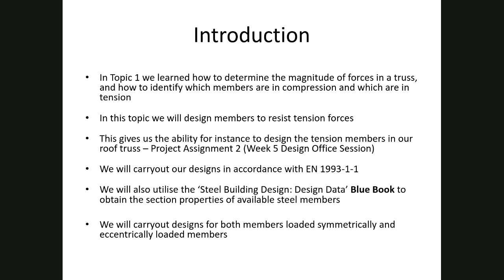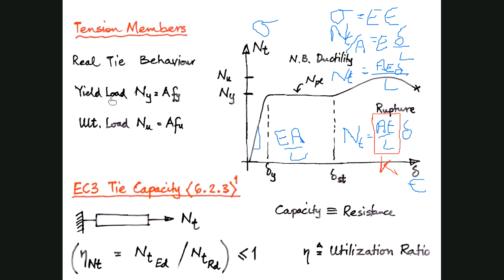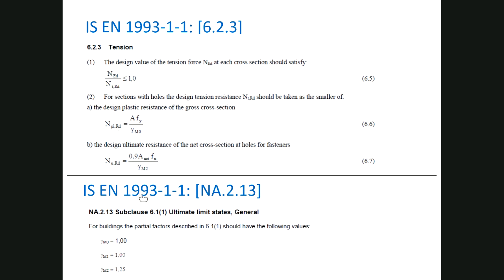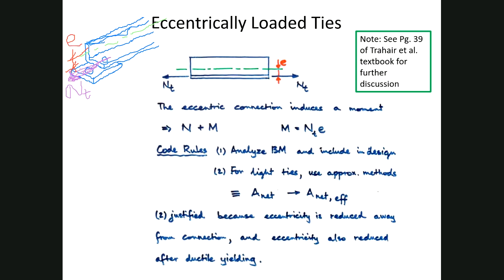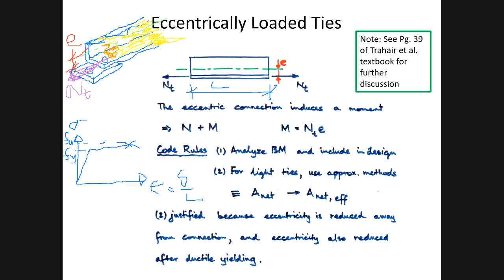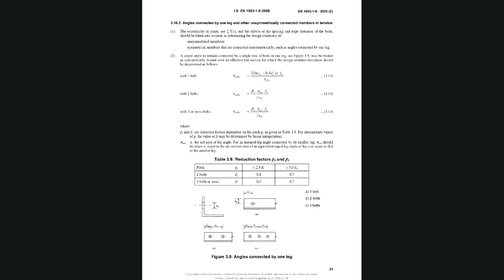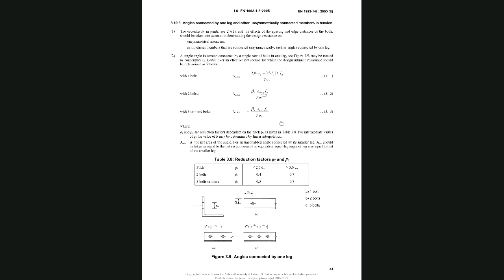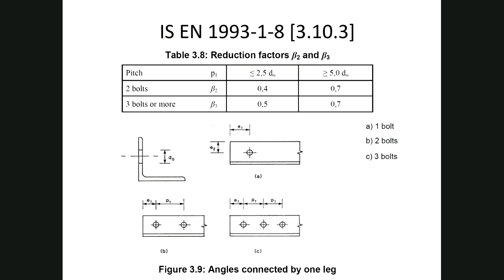Lecture 2: Tension member part 2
This is part of the lecture series for CE3104 Design of Structures II at University of Galway given by Professor Jamie Goggins, which focuses on the design of steel structures to Eurocodes. This lecture is an introduction to designing steel tension members with a focus on asymmetrical section shapes such as unequal angles.